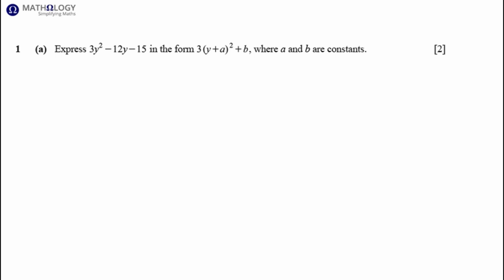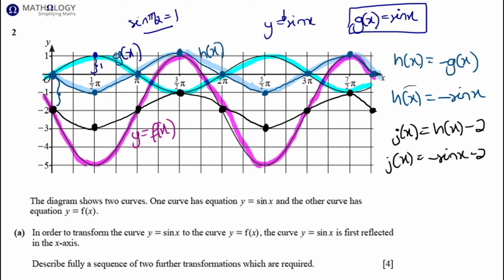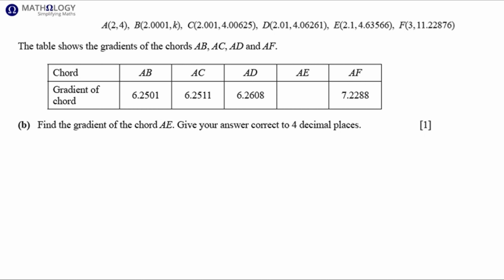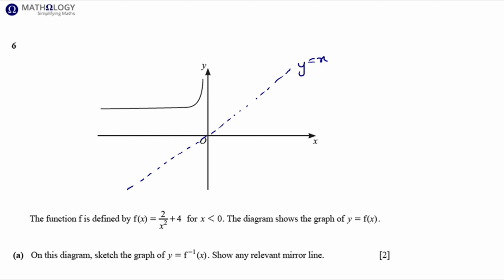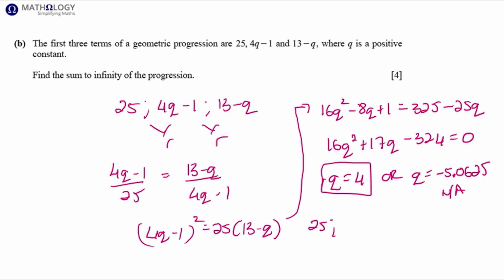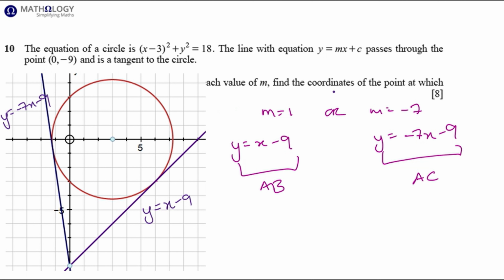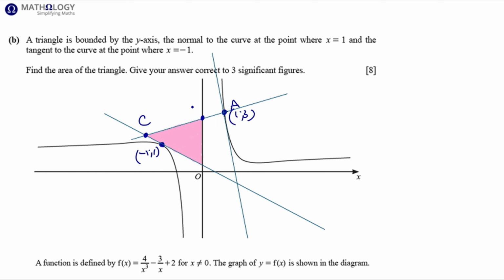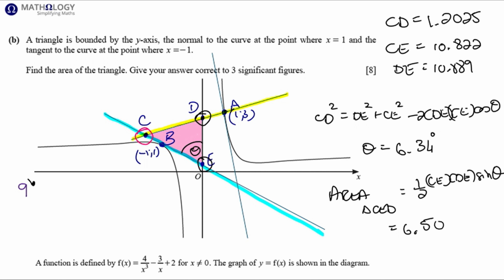9709_s24_qp_11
Cambridge AS Pure Mathematics P1 May/Jun 2024